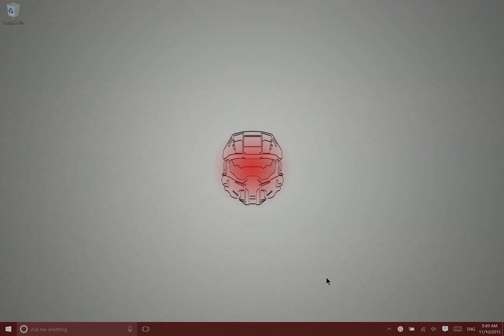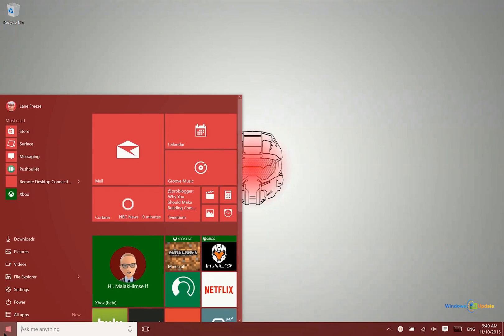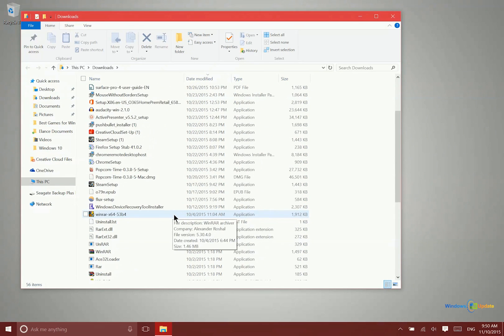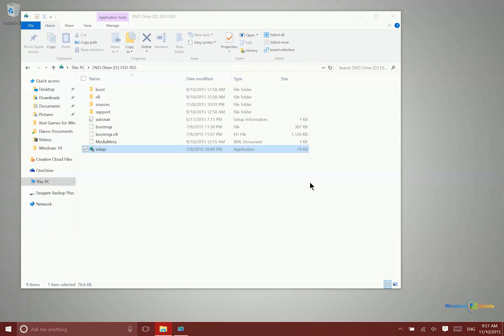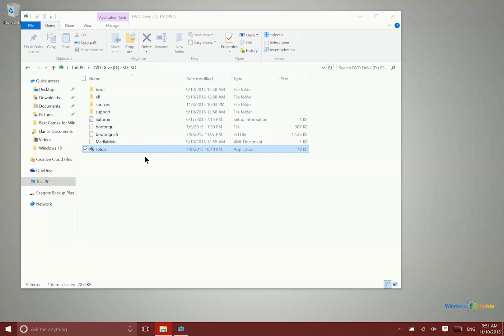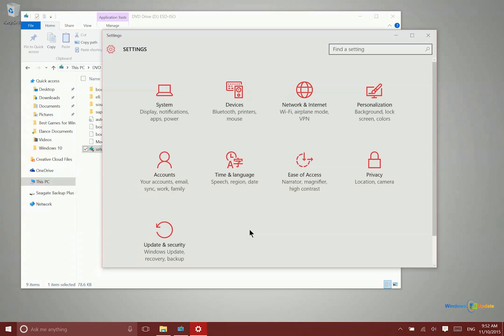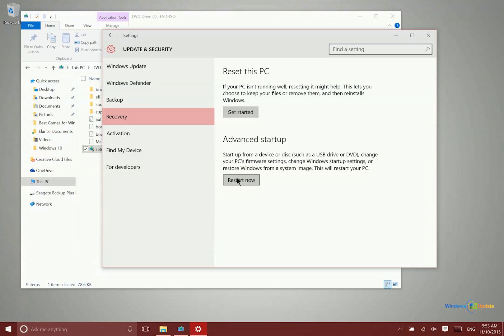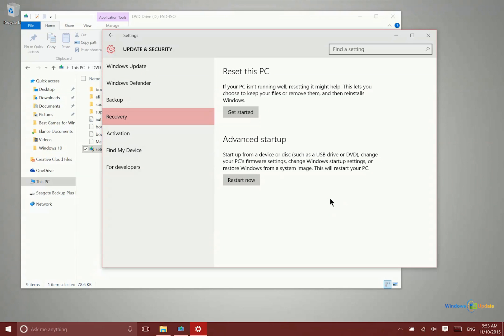How to do a Clean Install of Windows 10 with the ISO File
Windows 10 can be pretty great much of the time, but people are having their fair share of issues with the rather new operating system. Microsoft suggests a "clean install" of Windows 10 in order to ensure the most bug free experience. Now that Build 10586 has made it's way to the slow ring, ISO files are available for download.

But how do you perform a clean install of Windows 10 from the ISO files? This video will show you how to perform a clean install of Windows 10 straight from the ISO files that you can download.